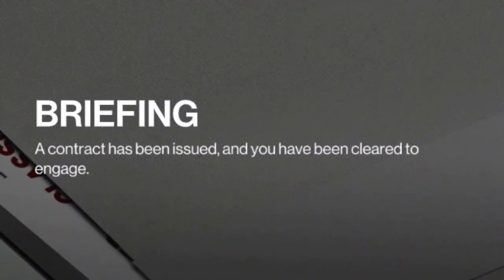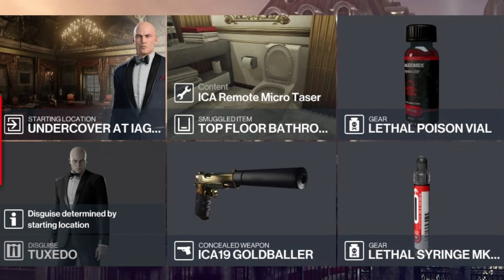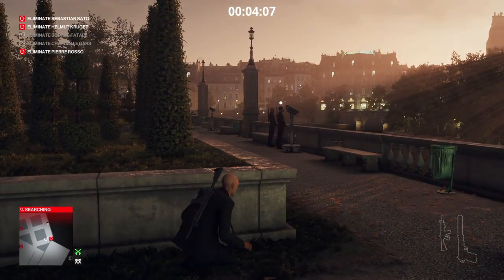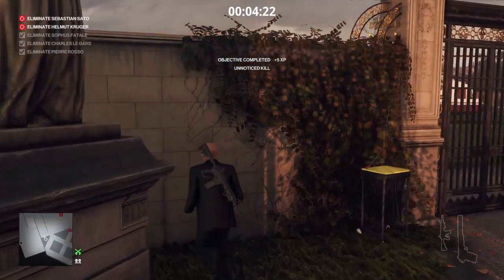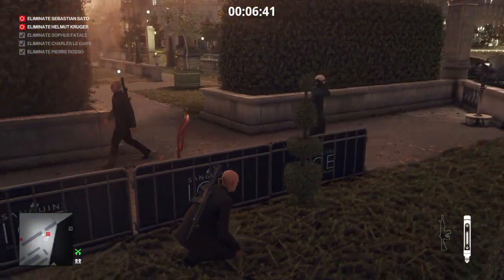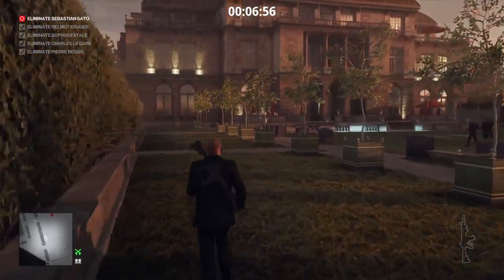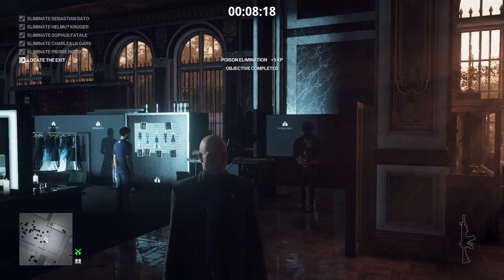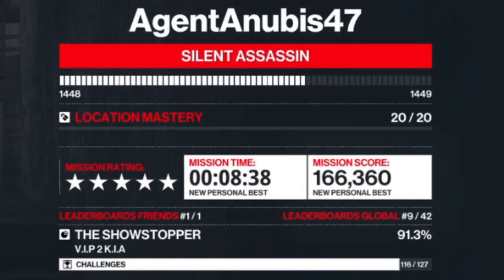W.O.A. Trending Contract, V.I.P 2 K.I.A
In today's episode we will tackle the trending contract V.I.P 2 K.I.A.